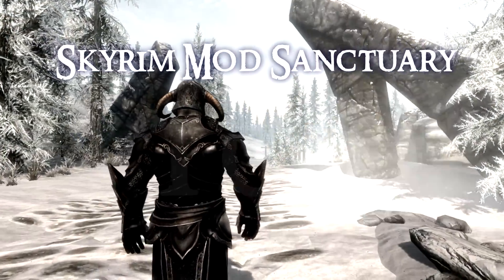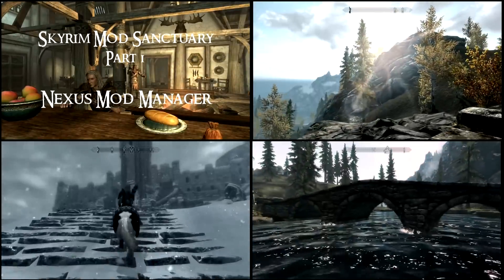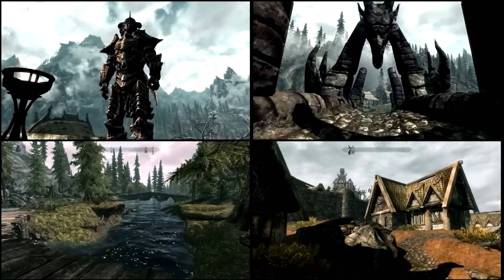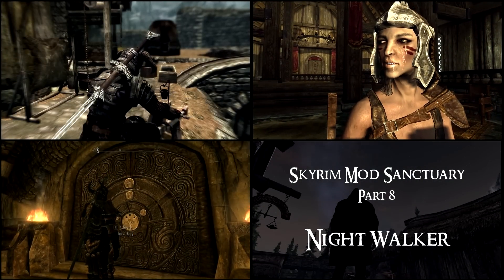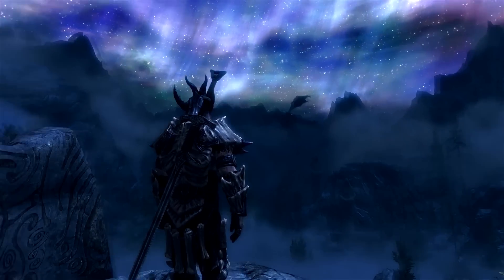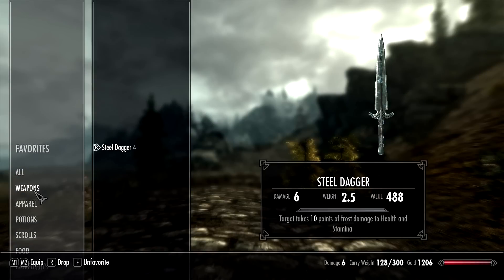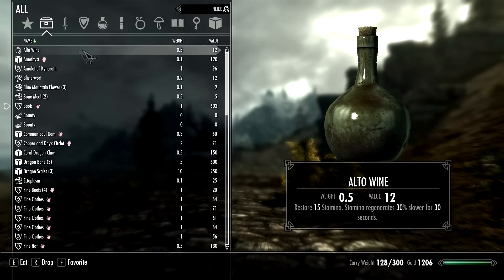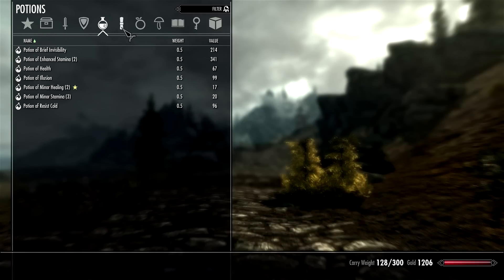SKYRIM MOD SANCTUARY #100: Top 10 Episodes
A trip down memory lane and a look at what I consider the ten most important episodes in the Skyrim Mod Sanctuary series. This is just my personal opinion of course, and I am sure many people have their own list.

Thumbnail courtesy of numeriku.